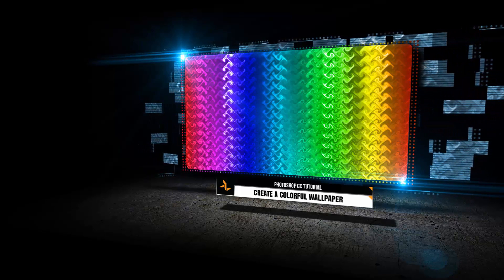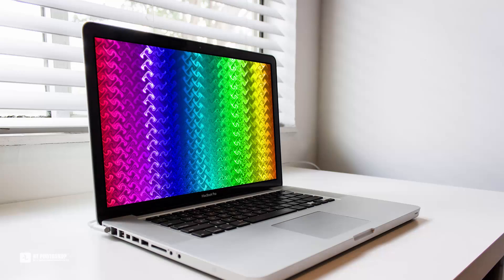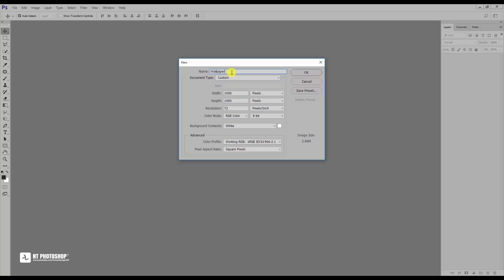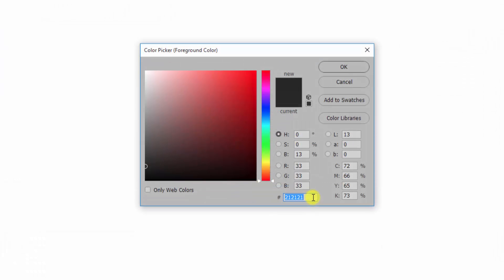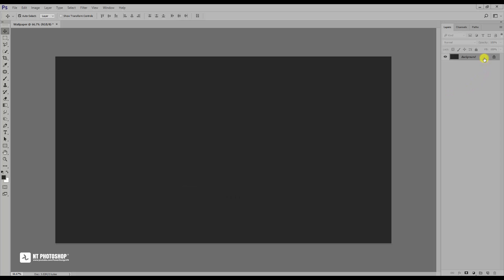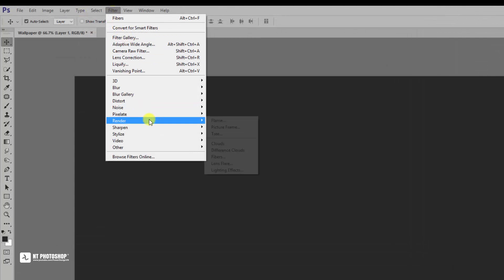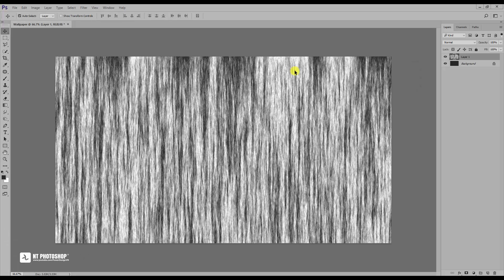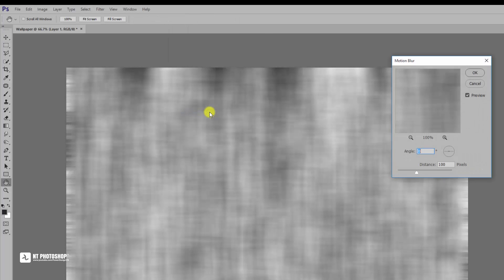How to create a colorful wallpaper in Photoshop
In this photoshop tutorial, you will join me in creating a colorful wallpaper. You can apply it to design projects decoration, graphic design publications.